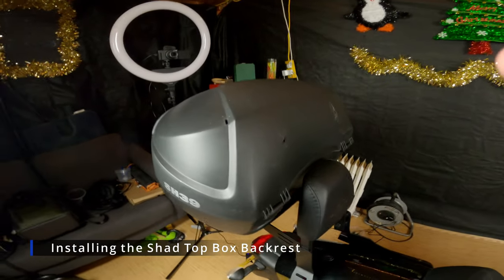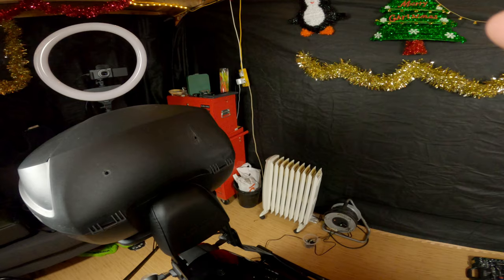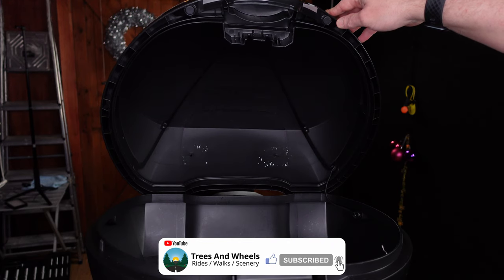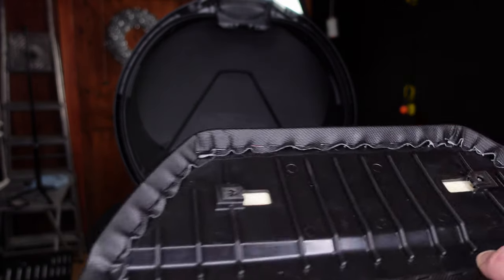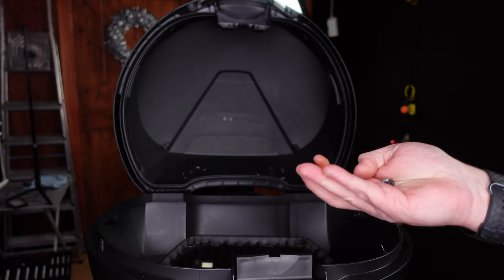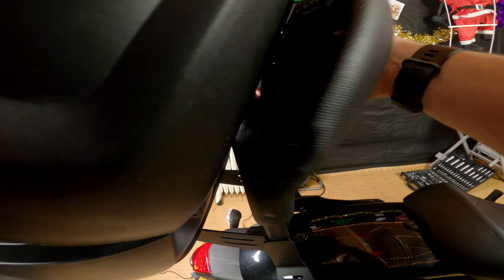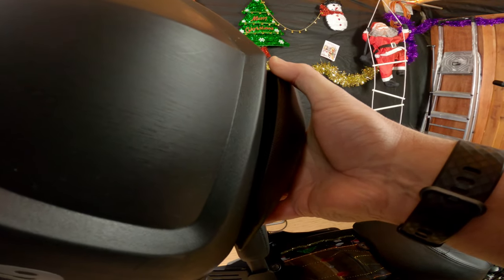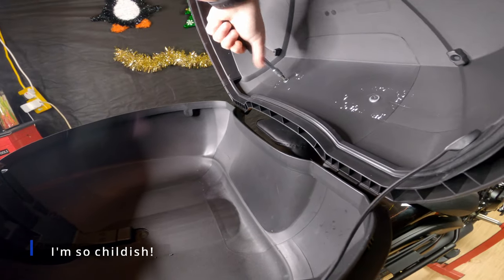How to fit a Shad Backrest to a Shad SH39 Top Box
If the spongy backrest on the Shad Sissy bar isn't enough comfort for your pillion passenger, and you have a Shad top box, you can add a Shad Backrest to the Shad SH39 top box for additional spongy comfort.

In this video I'll show you how to fit a Shad Backrest to a Shad SH39 Top Box on a Kawasaki Vulcan S.

👉🏻 Shad Backrest

** Our Influencer Storefront - All Our Gear ***

*** Chapters ***
00:00 - Start
00:40 - Drill the holes in the top box
01:04 - Attach the clips to the backrest
02:19 - Screw the backrest to the top box
03:40 - Job Done!
03:44 - Additional Tip

Trees and Wheels produce mostly motorcycle related content, focussed on showing the fantastic scenery and historic sites around the UK from a motorcycle perspective.

We also provide the scenery and historic sites content separate from the motorcycle content by providing footage from our walks and hikes around the uk.

Our motorcycle related content will also include installation instructions, showing how to install, how to attach, or how to fit various accessories to the Kawasaki Vulcan S, as well as reviews of the products that we use.